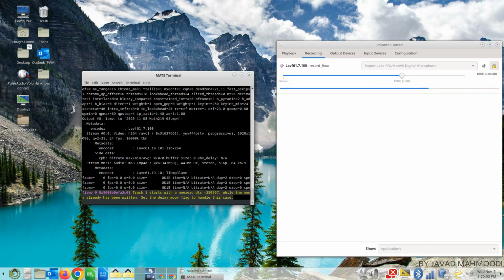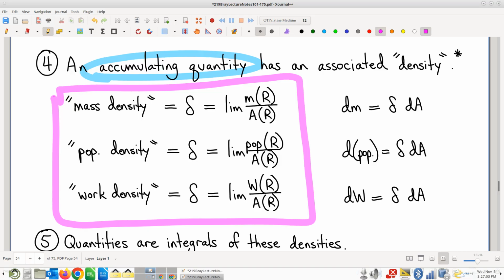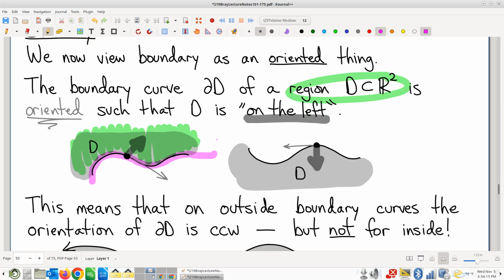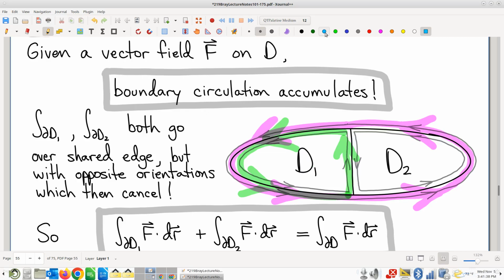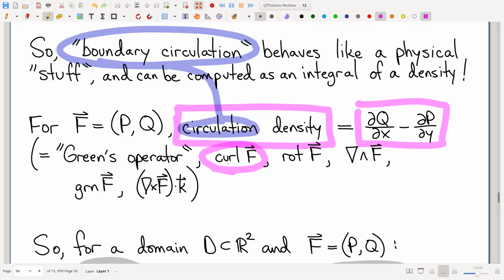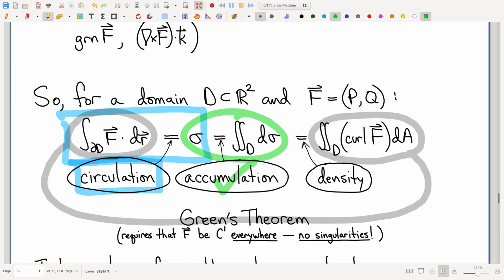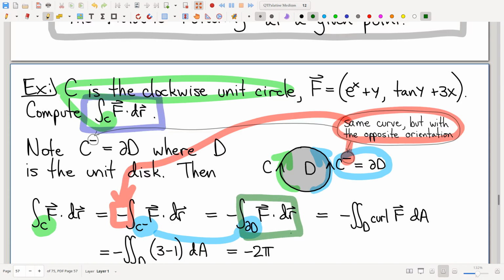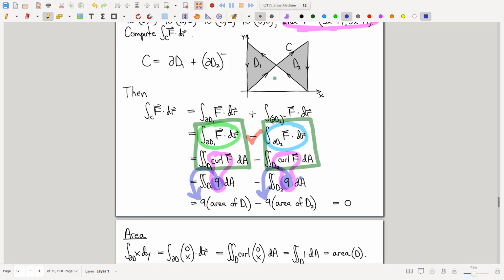2025 11 05 Math219 03